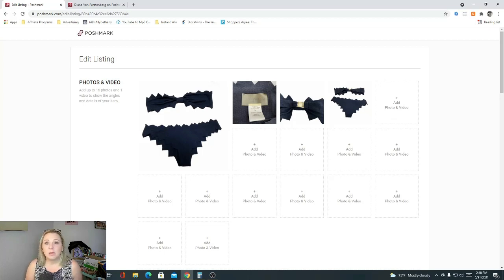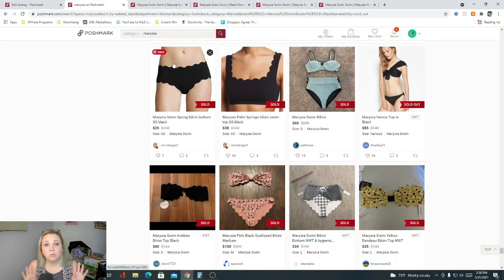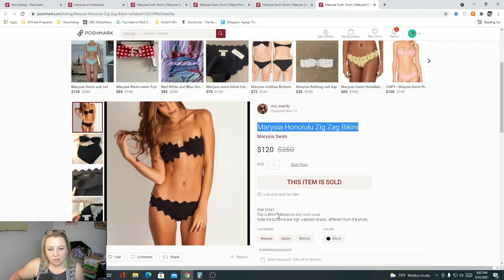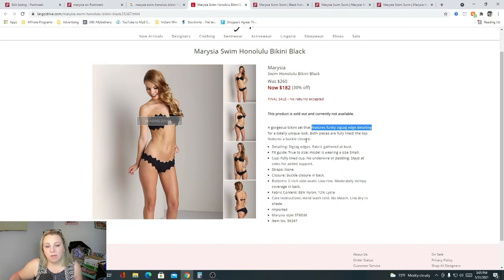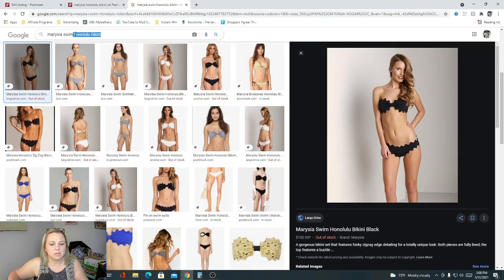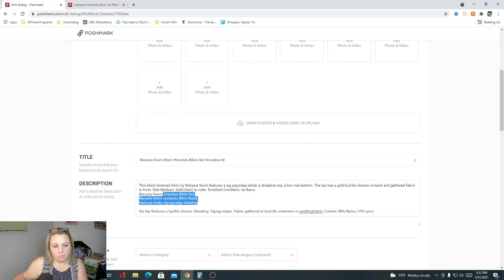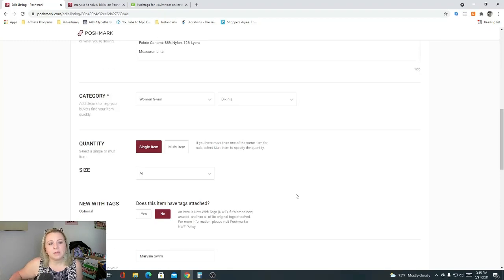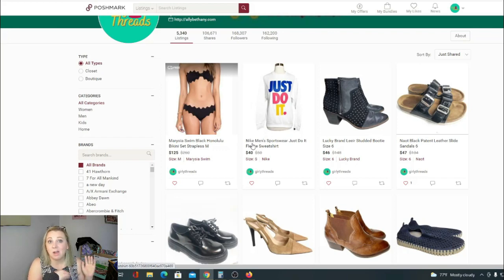How I List To Sell On Poshmark in 2021| Descriptions and Titles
Do you have problems listing on Poshmark? In this video I share how I list to sell on Poshmark. I started using the platform more for help with more detailed descriptions. I still have my lazy days where I don't feel like writing out my descriptions and just do the bare minimum, and most things will still sell in doing this. This is just how I do my listings, and in no way is this me saying this is the only way or the best way to do this. I think we all thrive when we find what works best for us.

Join Fetch Rewards and Get Free Money When You Scan Your Receipts